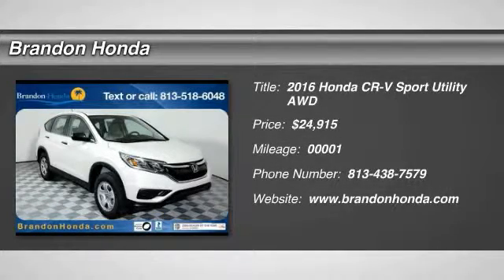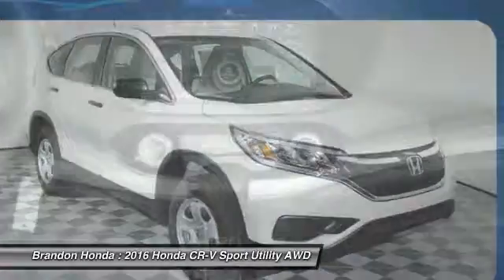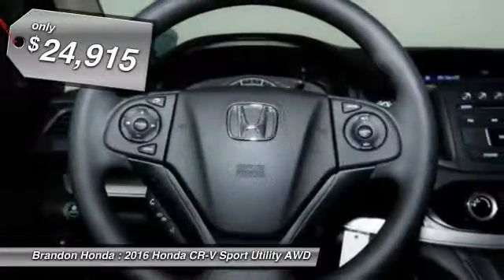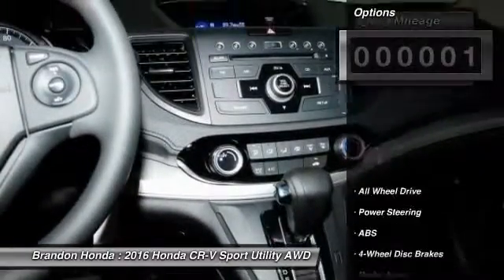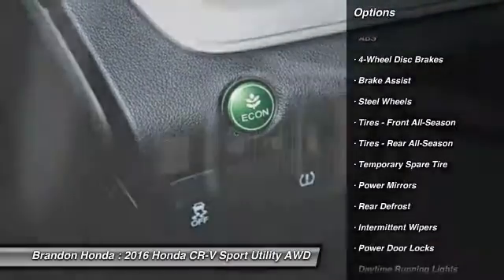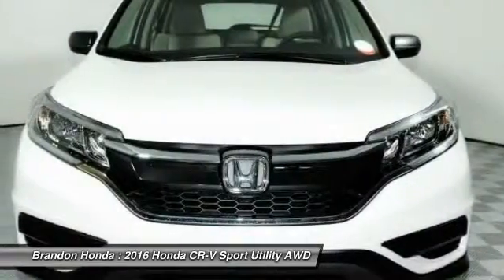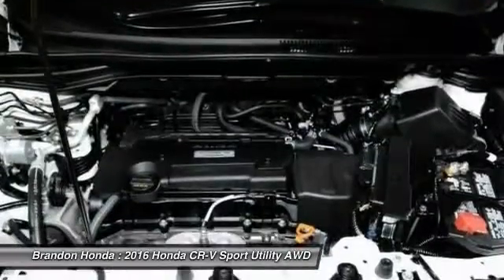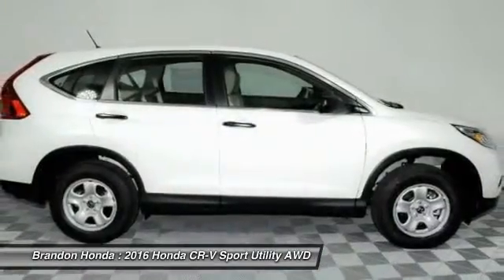2016 Honda CR-V Tampa FL L013086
2016 Honda CR-V LX - $24915

Brandon Honda
9209 East Adamo

This superb 2016 Honda CR-V is the rare family vehicle you are looking for. Have one less thing on your mind with this trouble-free CR-V.What are you waiting for? Brandon Honda was named Dealer Raters 2013, 2014 and 2015 Florida Dealer of the Year and have an A+ rating at BBB. Honda quality and impeccable customer services have propelled our rocket growth. You get our exclusive Brandon Honda Promise, $1,000 price protection, low interest rates, and true zero down financing and leasing. Open 7 days/week for your convenience.